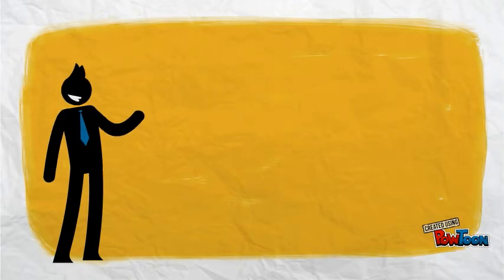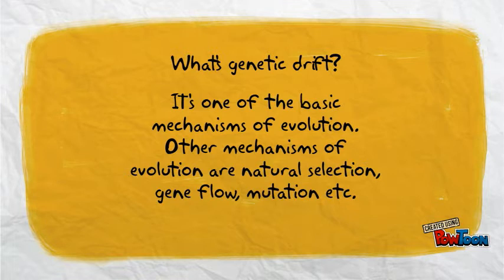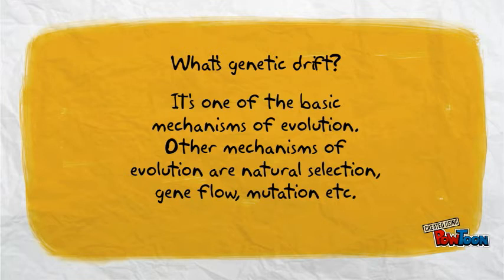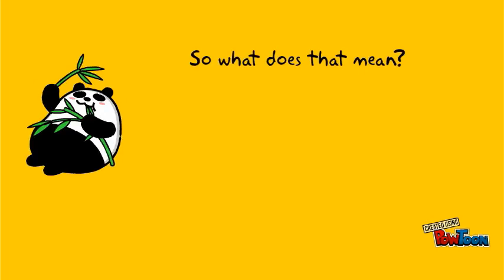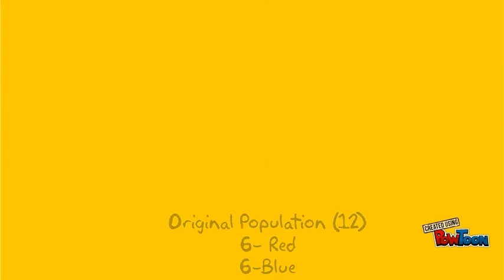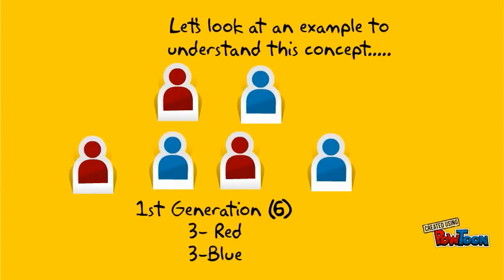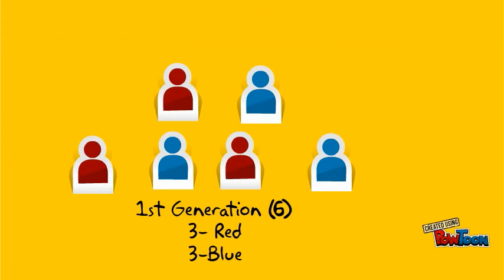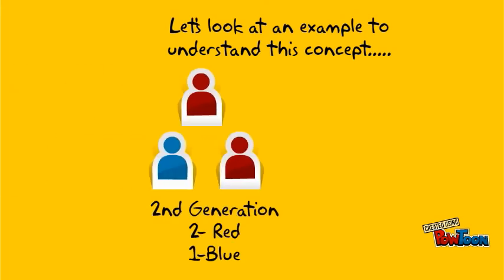Genetic Drift, Ls1 extra credit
LS1 Extra Credit-- Created using PowToon -- Free sign up -- Create animated videos and animated presentations for free.  PowToon is a free tool that allows you to develop cool animated clips and animated presentations for your website, office meeting, sales pitch, nonprofit fundraiser, product launch, video resume, or anything else you could use an animated explainer video. PowToon's animation templates help you create animated presentations and animated explainer videos from scratch.  Anyone can produce awesome animations quickly with PowToon, without the cost or hassle other professional animation services require.